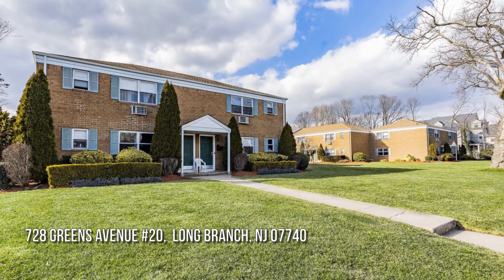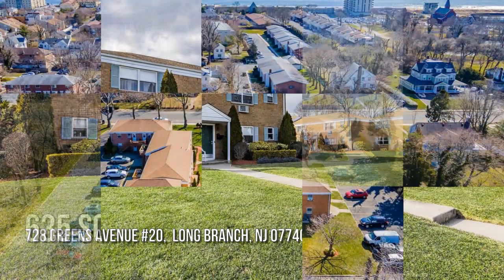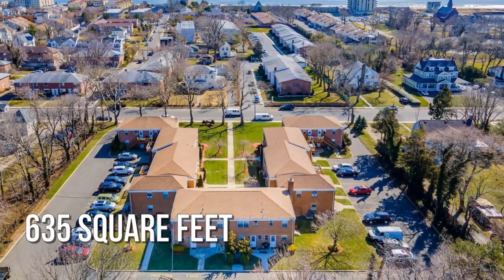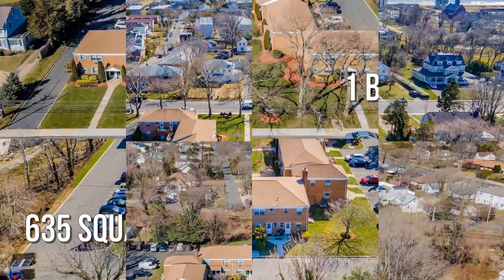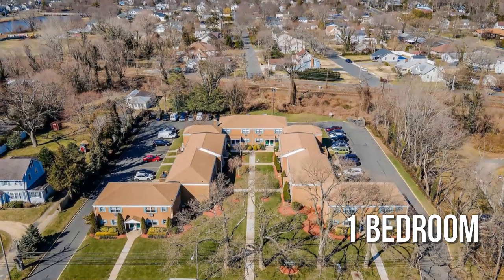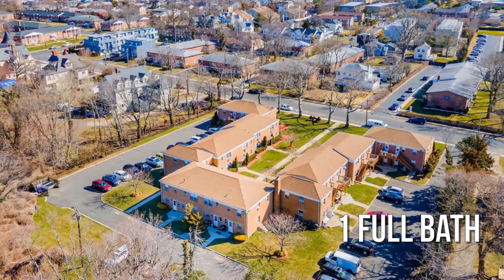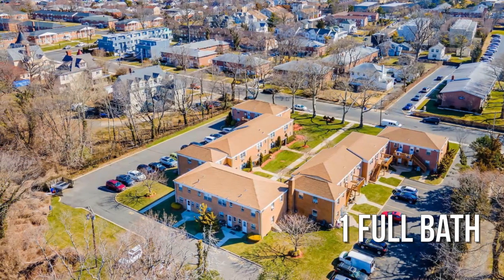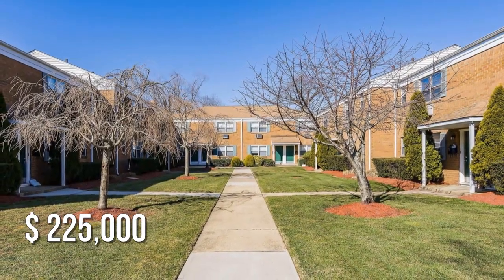728 Greens Avenue 20, Long Branch, NJ 07740 - Theresa Capuano - MLS 22104672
MLS 22104672

Beautifully designed top floor home in exclusive West End within blocks of the boardwalk stretching over miles of beach.  Newly renovated eat-in kitchen complete with white cabinets, Quartz counters, stainless steel appliances and new tile floor.  Stunning, refinished hardwood floors in living room and bedroom and updated bath.  Back door access to deck to relax and enjoy nature while glimpsing the scent of the ocean. Proximity to NYC train, schools, place of worship, Lake Takanasee, Pier Village, bars, restaurants, grocery store and drive to SeaStreak Ferry.   Includes one parking space and ample off-street parking. On-site coin operated laundry. HOA includes heat, hot water.  Conventional loan with 20% or cash only. Cats and annual rental permitted. Pictures to follow.

Contact Agent:
Theresa Capuano